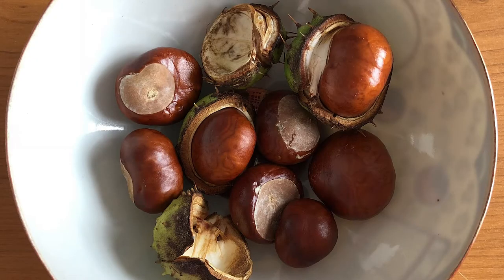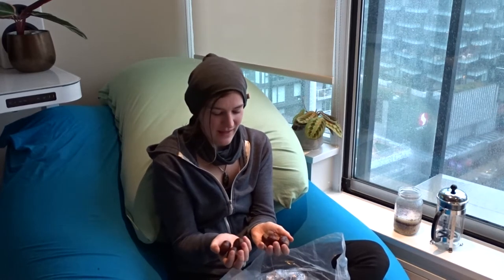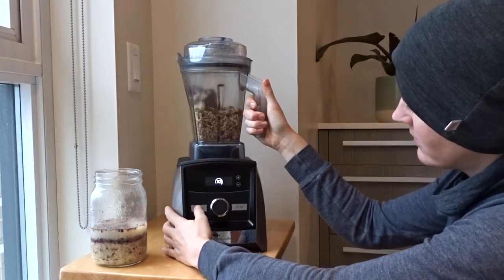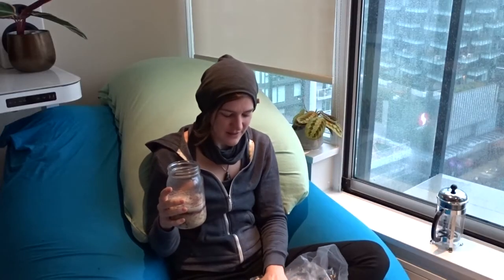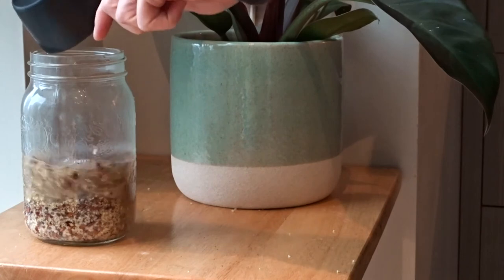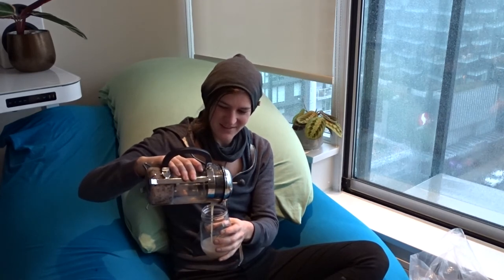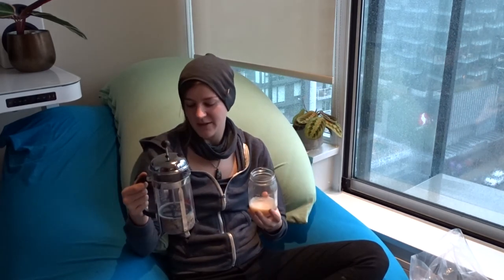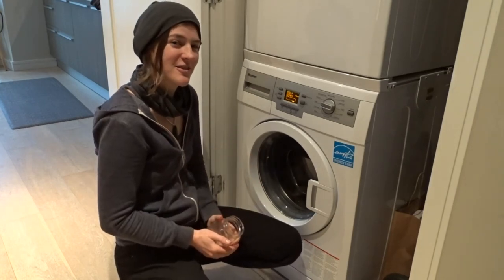Making Horse Chestnut Laundry Soap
In this short video I'll walk you through how to make your own, eco-friendly, local, sustainable laundry soap using horse chestnuts you can gather in the fall!